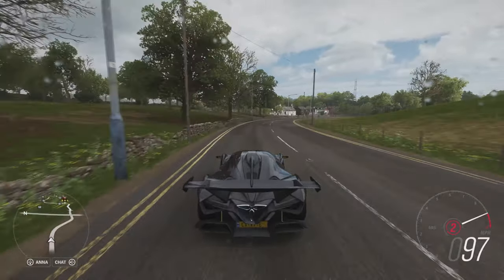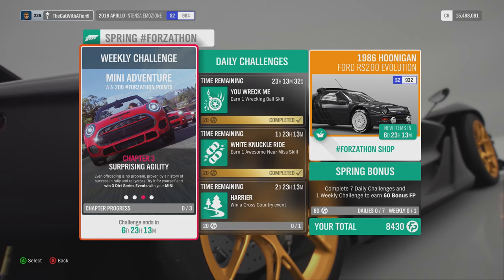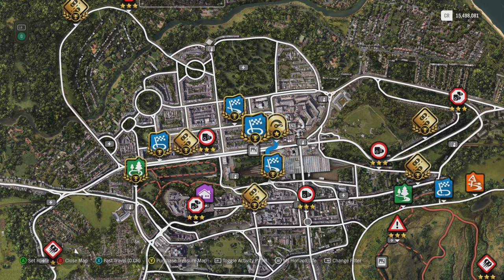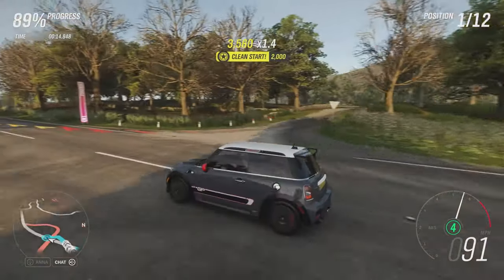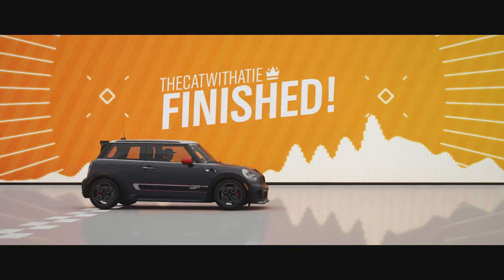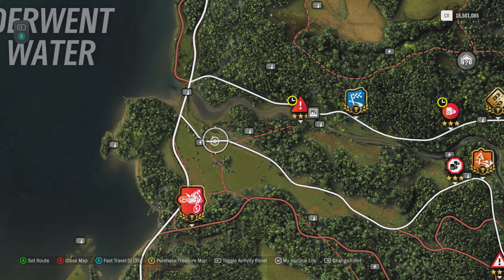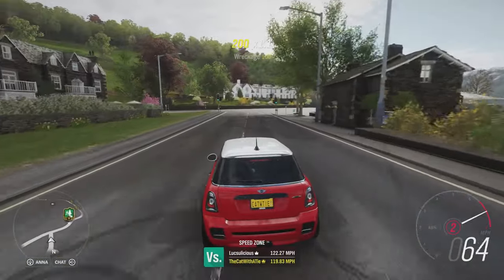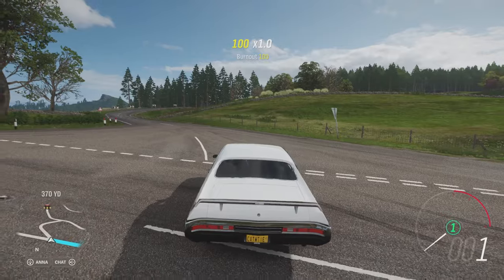BIG... OLD.. HEAVY?!? Forza Horizon 4 | 95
Lap Times:

1: Maserati MC12 Versione Corsa 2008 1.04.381
2: Apollo Intensa Emozione 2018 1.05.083 SG
3: Lamborghini Aventador FE 1.05.248 W
4: Maserati MC12 FE 1.05.465 A
5: Ferrari F50 GT 1.05.849 A
6: Ferrari F40 Competizione 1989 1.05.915
7: Mclaren Senna 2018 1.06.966 A
8: Nissan Nismo GT-R FE 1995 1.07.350 W
9: Ferrari 599xx Evolution 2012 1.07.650 A
10: Mosler MT900s 1.08.216 A
11: Ferrari Fxx 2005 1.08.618 A
12: Ford Custom "Double Down" 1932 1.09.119
13: TVR Sagaris 2005 FE 1.09.119 SG
14: Merzedes-Benz Sl 65 AMG Black Series FE 1.09.252 A
15: Koenigsegg Agera 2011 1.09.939 S
16: Ford Hoonicorn 1.10.353 SG
17: 2008 Lamborghini Reventon FE 1.10.383 S
18: Bentley Continental GT Speed FE 1.11.104 W
19: Caterham R500 FE 1.11.383 A
20: W Motors Lykan Hypersport 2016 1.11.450 W
21: Alfa Romeo 8C Competizione FE 1.11.633 S
22: Hoonigan Gymkhana 10 Ford Focus RS RX 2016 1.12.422 W
23: Peugeot 205 Turbo 16 FE 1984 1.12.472 A
24: Porsche 911 GT3 RS 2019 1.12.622 W
25: Alfa Romeo Giulia Quadrifoglio FE 1.12.706 S
26: Ford Falcon XA GT-HO FE 1.12.983 A
27: Shelby Monaco King Cobra 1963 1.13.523
28: Dodge charger 1.13.783 S
29: Ford Mustang Hot Wheels 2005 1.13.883 W
30: Renault 5 Turbo FE 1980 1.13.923 W
31: Lotus 2-Eleven 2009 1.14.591
32: KTM X-BOW GT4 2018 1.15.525
33: Ford Mustang RTR #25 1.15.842
34: Mclaren F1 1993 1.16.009
35: Mercedes-Amg GT 4-Door Coupe 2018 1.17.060
36: Ford RTR #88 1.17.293 W
37: Ford #2 GT40 ll Le Mans 1.17.377 W
38: Hoonigan Gymkhana 10 Ford Fiesta ST 1.18.033 S
39: BMW M5 FE 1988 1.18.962 SG S
40: Land Rover Series lll FE 1.19.095 W
41: Ford Capri RS3100 FE 1.19.295 W
42: Mercedes-Benz E 63 AMG 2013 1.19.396 S
43: BMW Z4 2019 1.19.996
44: Hot Wheels Twin Mill 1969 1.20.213
45: Hot Wheels Bone Shaker 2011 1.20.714 A
46: Ford Mustang RTR Spec 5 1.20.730 A
47: Volvo Iron Knight 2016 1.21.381 S
48: Jeep Grand Cherokee SRT 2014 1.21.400 W
49: BMW M3-GTR  1.21.481
50: Lotus Elise Serie 1 Sport 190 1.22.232
51: TVR Tuscan S 1.22.416 S
52: Maserati Levante S 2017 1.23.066 A
53: Chevrolet Super Sport 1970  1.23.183
54: Chevrolet Nova Super Sport 369 FE 1.23.249 A
55: Aston Martin DBR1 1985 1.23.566 A
56: Honda Civic Type R 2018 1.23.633 A
57: Mini John Cooper Works GP 1.25.368
58: Lotus Elise 111S 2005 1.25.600 S
59: Auto Union Type-D 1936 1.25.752
60: Shelby Cobra 427 S/C 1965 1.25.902
61: Ferrari 250 GTO 1962 Lap Time 1.26.586
62: Plymouth Hemi Cuda Convertible 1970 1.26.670
63: Mini X-Raid John Cooper Works 1.27.170
64: Vauxhall Corsa VXR 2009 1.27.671 S
65: Mini John Cooper Works Countryman 1.27.871
66: Mini John Cooper Works Convertible 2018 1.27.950 S
67: Ford Bronco BJE 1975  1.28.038
68: Ford Roadster "Hula Girl" 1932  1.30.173
69: Lancia Delta HF Integrale EVO 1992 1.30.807 S
70: Cadillac Escalade ESV 1.32.759 W
71: Buick GSX 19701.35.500 SG

S: Summer
A: Autumn
W: Winter
SG: spring